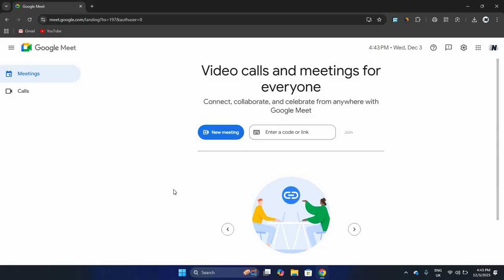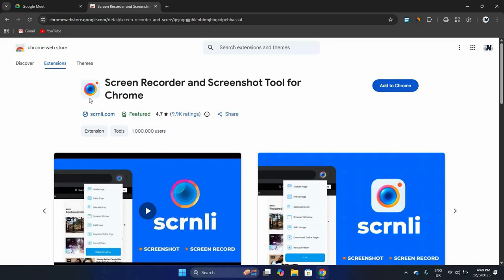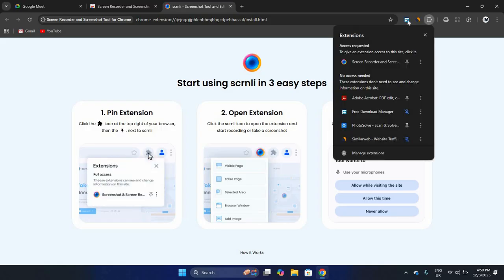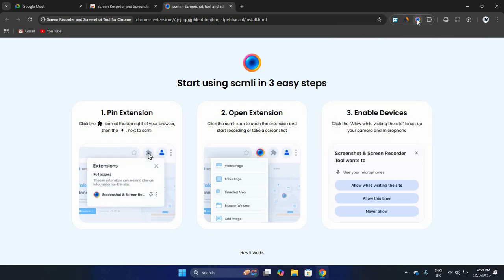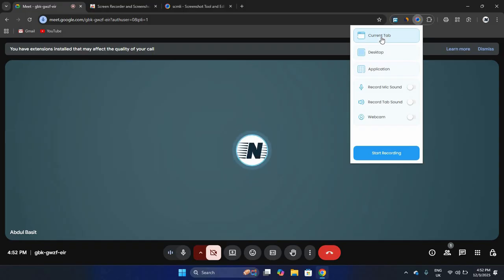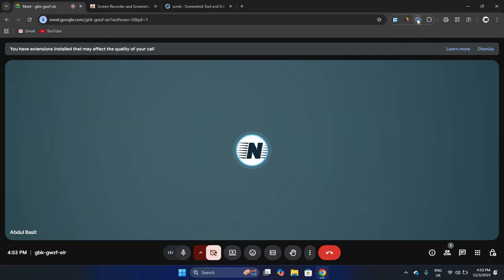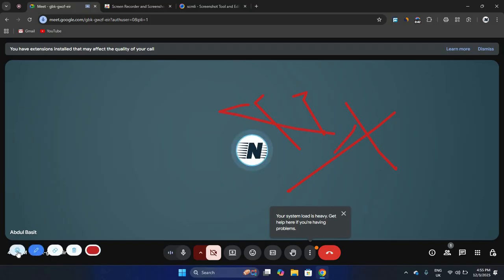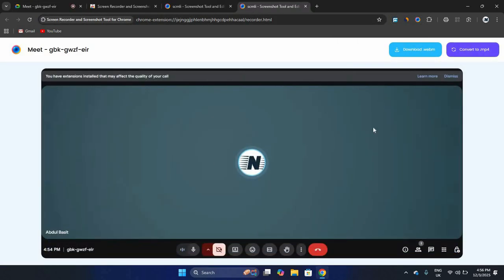How to Record GOOGLE MEET For FREE 2026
Need to record a Google Meet for a class, interview, or important team discussion, but don't have the premium version?

In this step-by-step tutorial, I will show you the completely free and legal methods to record your Google Meet sessions without needing a paid Google Workspace account.

Never miss a detail again! Whether you're a student saving lectures or a professional documenting meetings, these methods will help you capture everything.